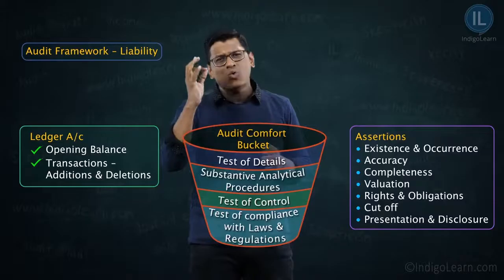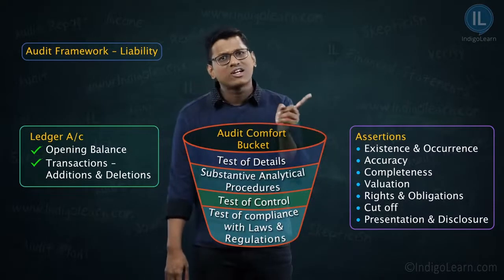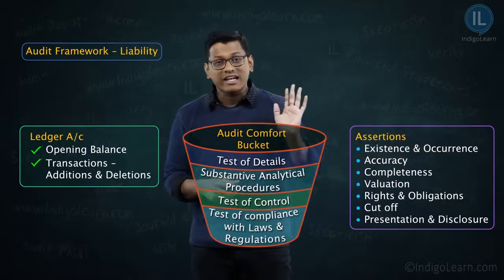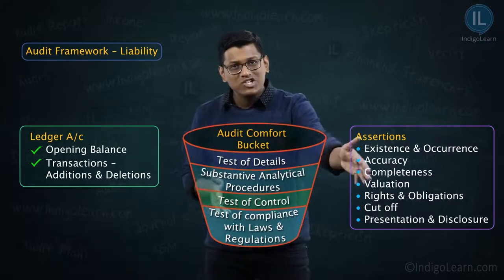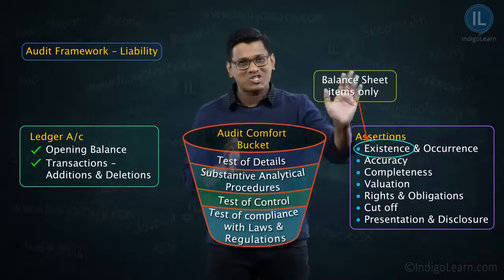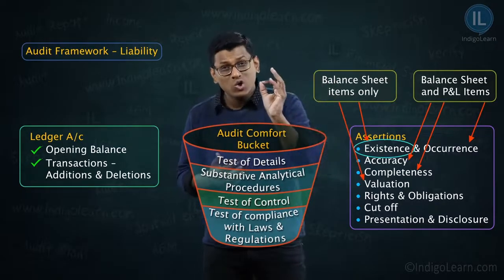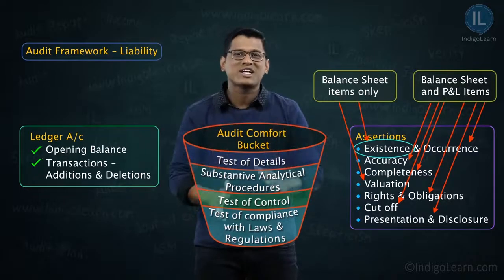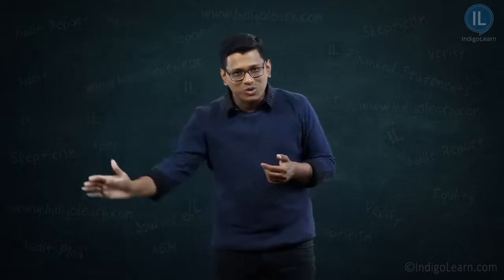CA Final| Audit of Financial Statements Framework | Advanced Auditing